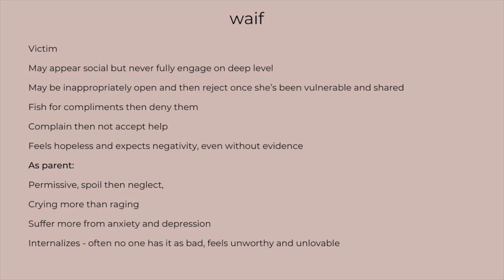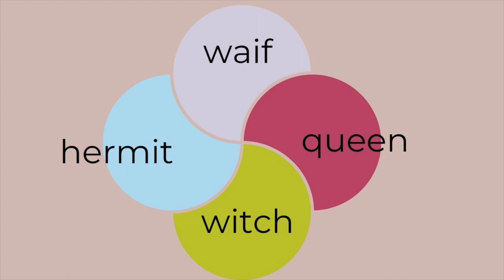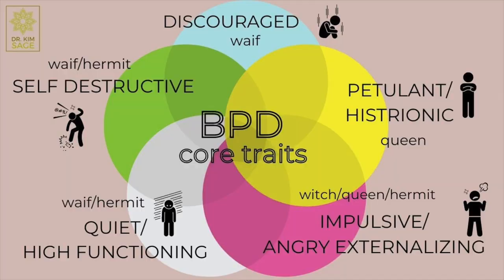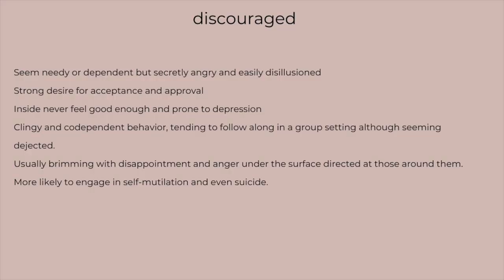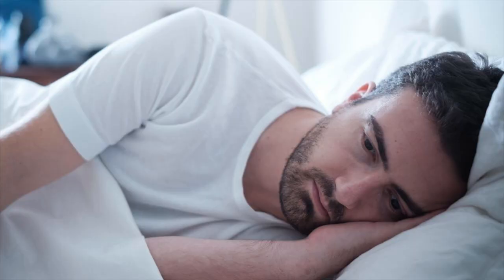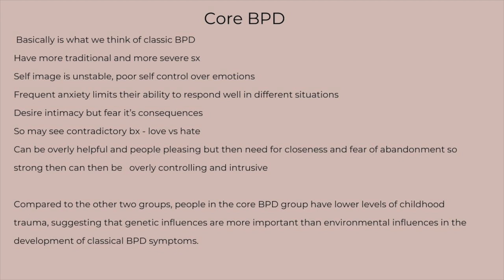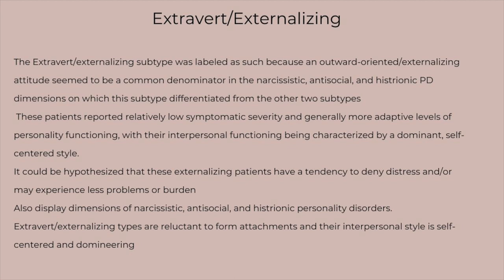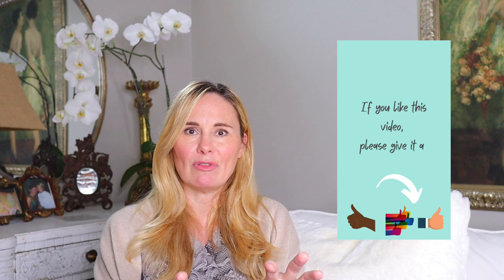TYPES OF BORDERLINE PERSONALITY DISORDER (BPD): 12 SUBTYPES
LINK TO FREE CHECKLIST:  DOES MY PARENT HAVE NARCISSISTIC OR BORDERLINE TRAITS?
& FREE COURSE:  IDENTIFYING CHILDHOOD EMOTIONAL ABUSE AND NEGLECT

This video provides an explanation of 12 SUBTYPES BORDERLINE PERSONALITY DISORDER (BPD):

4 BPD MOM TYPES
5 TYPICAL BPD SUBTYPES
3 NEWER BPD TYPES

***all based upon research articles and Understanding the Borderline Mother by Christine Lawson.

The 12 types discussed in this video:

💕4 BPD MOM SUBTYPES:   Waif, Hermit, Queen, Witch

💕5 BPD SUBTYPES:  Quiet/High Functioning, Discouraged, Impulsive/Angry Externalizing, Petulant/Histrionic, Self-Destructive/Depressive Internalizing

💕3 SUBTYPES (2017 research):   Core BPD, Extravert/Externalizing, Schizotypal/Paranoid

At the core, I just hope this video helps express the wide degree of manifestations we can see in Borderline Personality Disorder, so more people can be treated, supported, loved and healed - regardless of whether someone has BPD or was raised by a parent with BPD or partnered with someone with diagnosis of Borderline Personality Disorder.

xo

Dr. Kim Sage

Borderline Personal Disorder Emot Dysregulation 2017; 4: 16.
Published online 2017 Jul 3. doi: 10.1186/s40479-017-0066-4
PMCID: PMC5494904
PMID: 28680639

"Subtypes of borderline personality disorder patients: a cluster-analytic approach"

BOOKS:  📓📔📕📗📘📚📚📖📙📙📙

Understanding the Borderline Mother, C. Lawson
Surviving a Borderline Parent, Kimberlee Roth
Stop Walking Eggshells: Taking Your Life Back When Someone You Care About Has Borderline Personality Disorder, Paul Mason, Randi Kreger